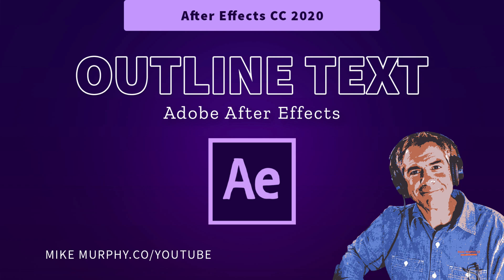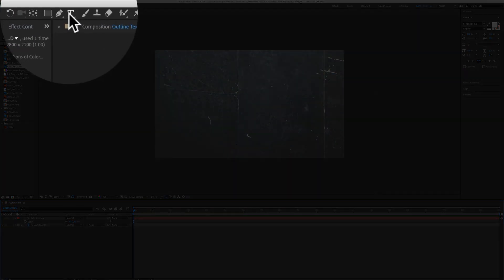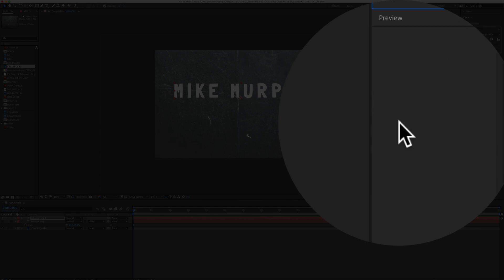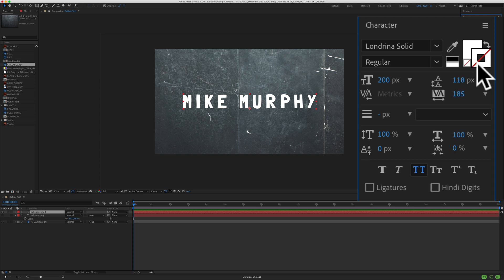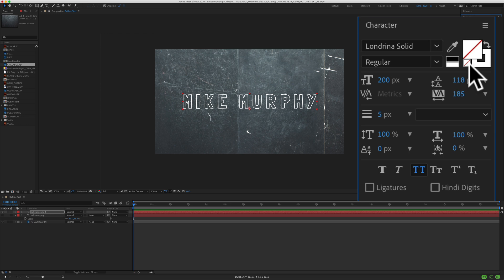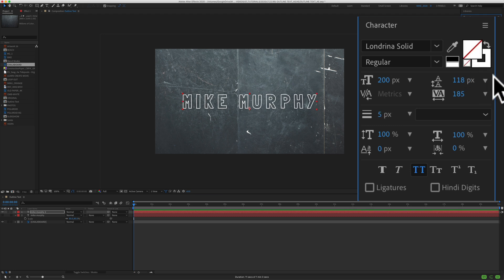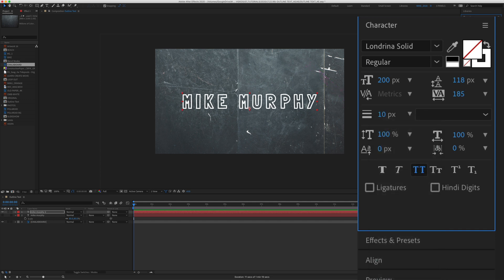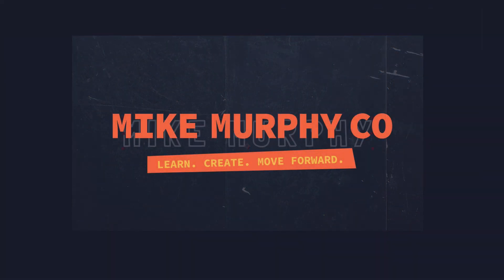After Effects: How To Outline Text (No Fill)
Adobe After Effects CC 2020:
This tutorial will show you how to turn off the color fill and create outline text only.

Outlined Text: Text with no fill and only stroke.

Why do this? It is mostly a design effect and works best with thicker, wider typefaces.

How to Outline Text:
1. Click the Text Tool (Click on T in the toolbar)
2. Click on Composition Window and type out the text
3. Go to Character Panel and change font and size, etc
4. Select Type Layer in the Layers Panel
5. Click on the double arrow above the color swatches to change from no stroke to no fill
6. You should now have outline text
7. Click the color swatch to change colors

How To Control the size of the outline:
1. Below the Text Properties (size, kerning, leading, etc), look for 3 horizontal lines
2. Click the drop-down menu to select a preset size or,
3. Click the number to enter in a pixel value

You now have outlined text!